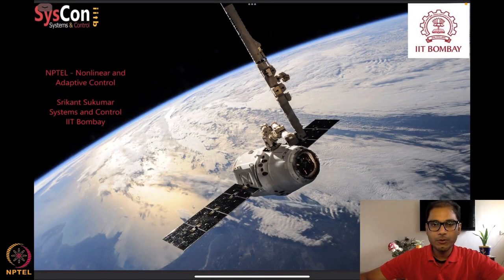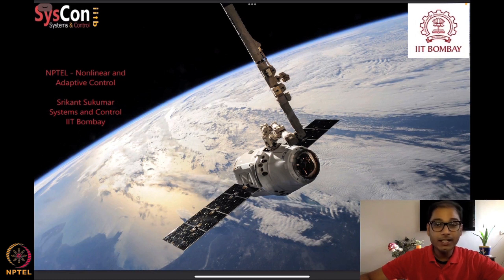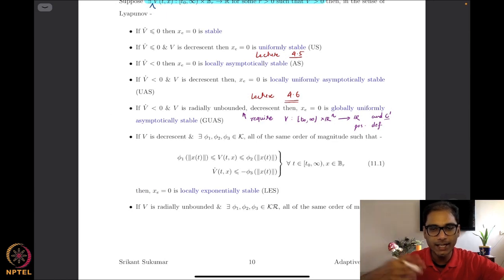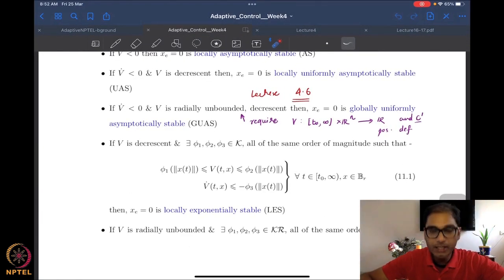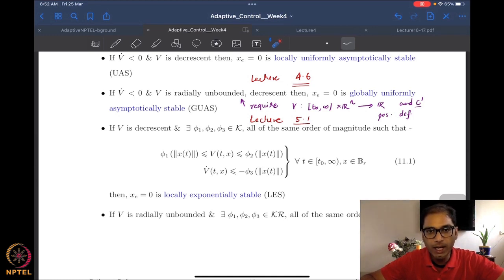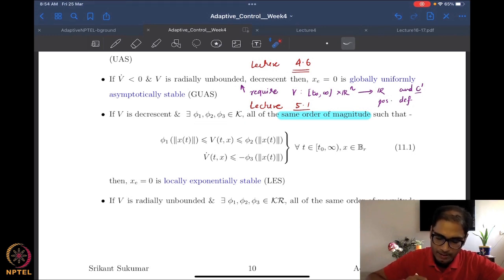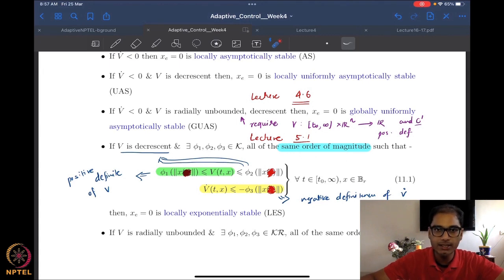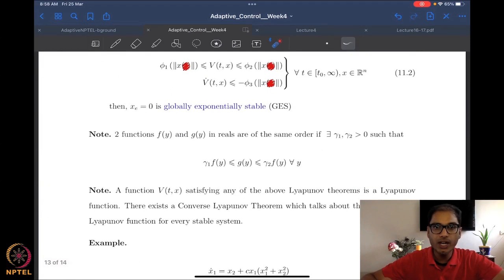Week 5 - Lecture 25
Lecture 25 : Exponential Stability and Converse Lyapunov Theorems